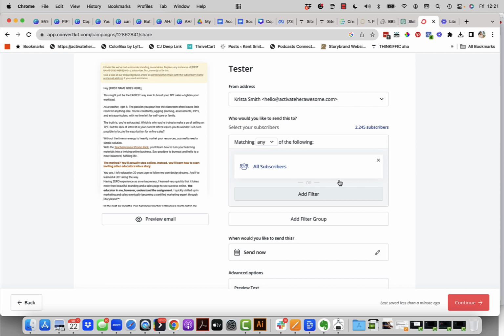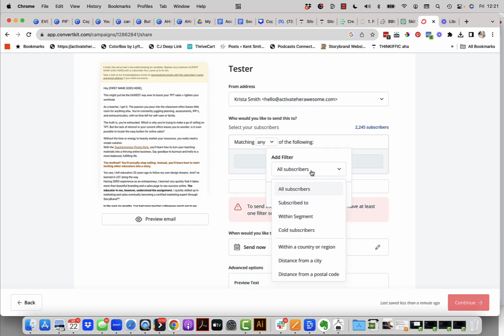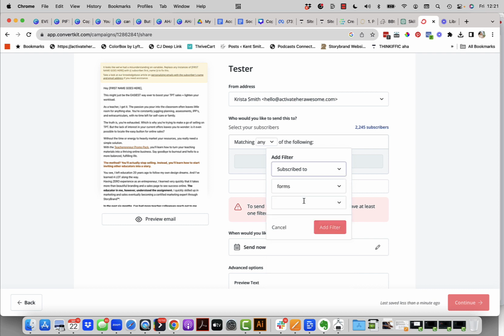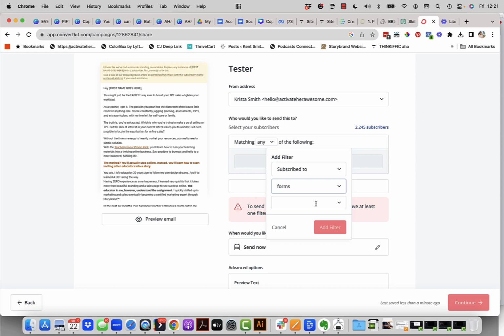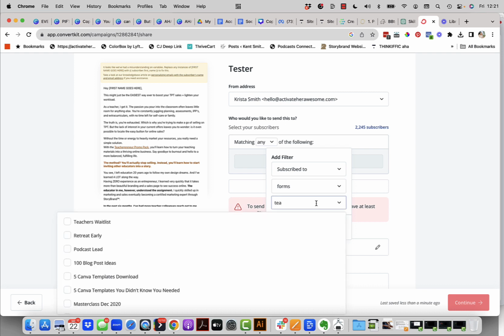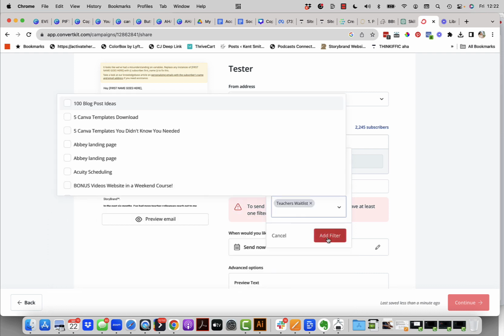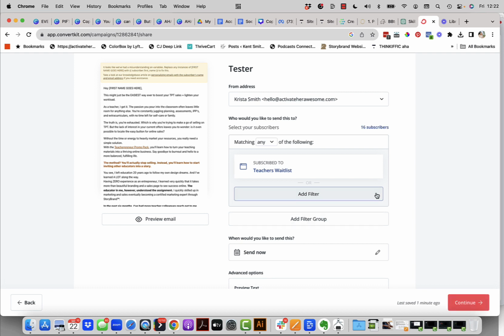How to easily send specific subscribers an email in convert kit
This video will show you how to easily send specific subscribers an email in Convert Kit using forms. You can also use this same method using tags, products, or sequences.